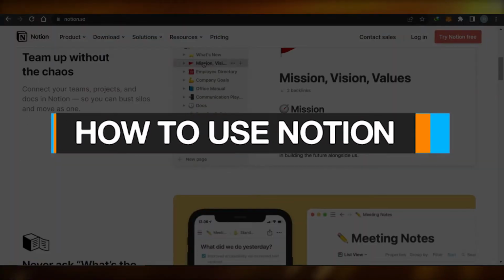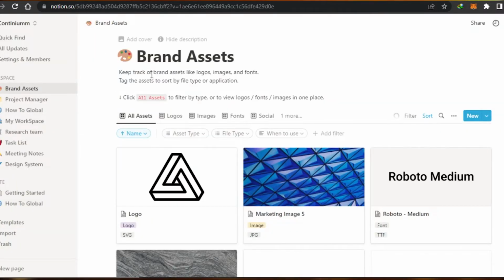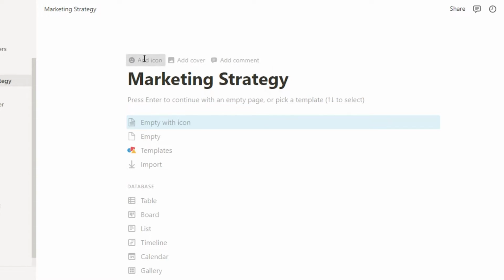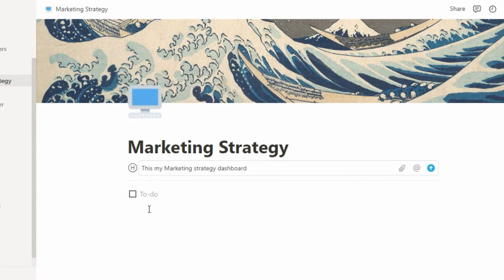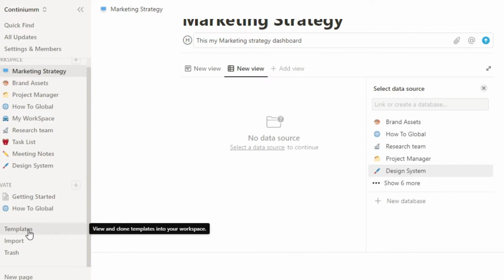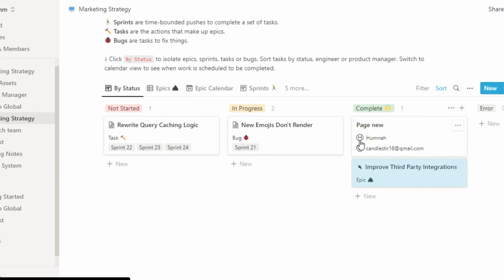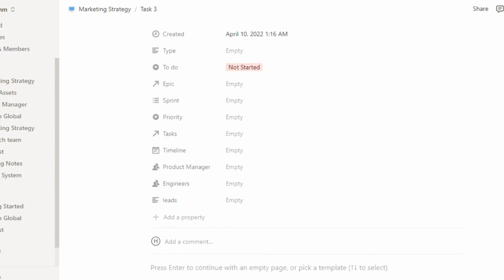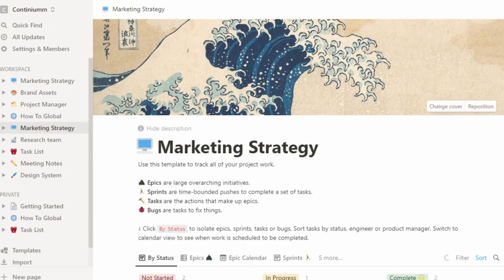How to use Notion | A Beginner's Guide (2022)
Full Notion Guide and Tutorial for Beginners in 2022!
This is the only Notion tutorial you will need for 2022. In this video I go over everything you need to know about Notion. We start off this Notion tutorial with basic concepts such as: Why I use Notion, Notion pricing, settings for Notion, changing the look and feel in Notion, text tools in Notion, columns and sections in Notion, etc. As we progress through this tutorial we get into more advanced Notion use cases: Notion block types, pages in Notion, Notion databases, advanced properties in Notion, formulas in Notion, linked databases in Notion, synced blocks in Notion, etc.

By the end of this tutorial you will be able to use Notion for anything you want to create. This Notion tutorial is great if you are a complete beginner, or even if you have been around the Notion space for a while and want to sharpen your advanced Notion skills.

00:00 Intro
00:05 How To Use Wave | Wave For Beginners | Wave Accounting Software Tutorial (2022)